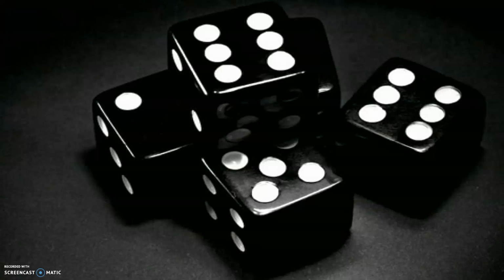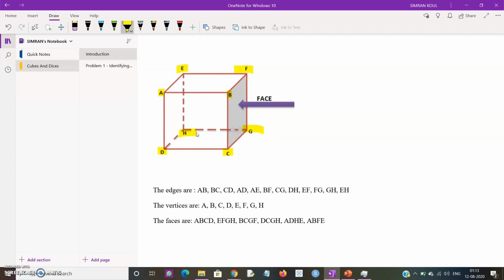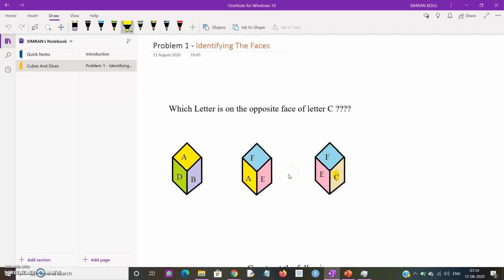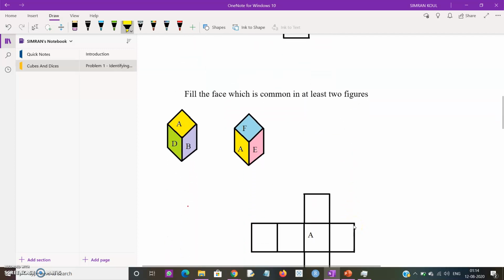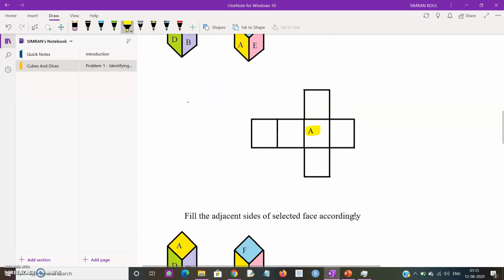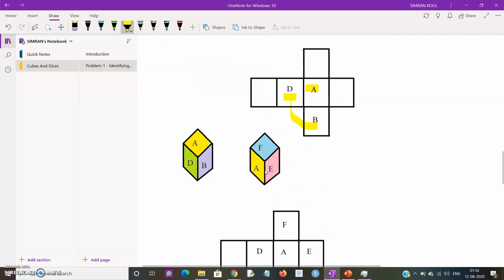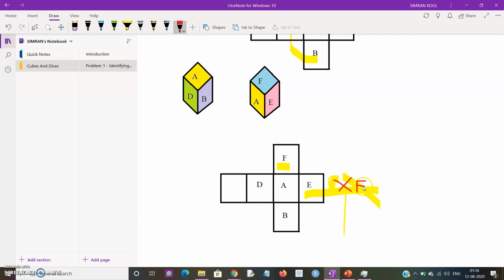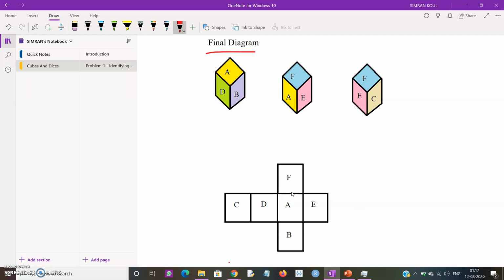Cubes & Dices - Simran Koul